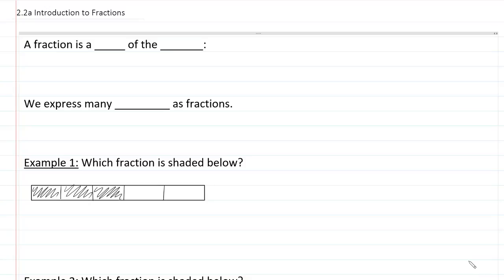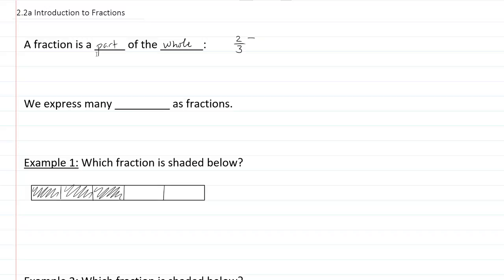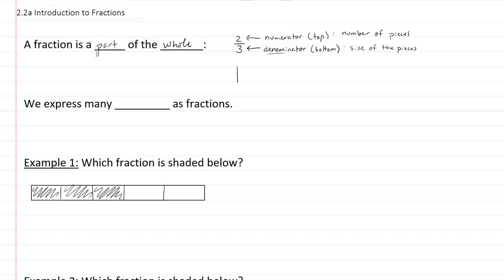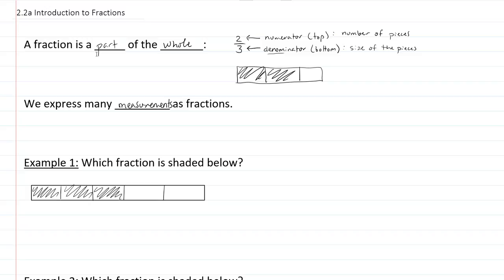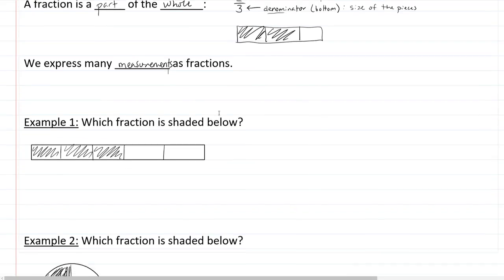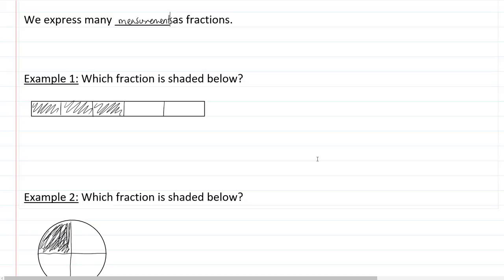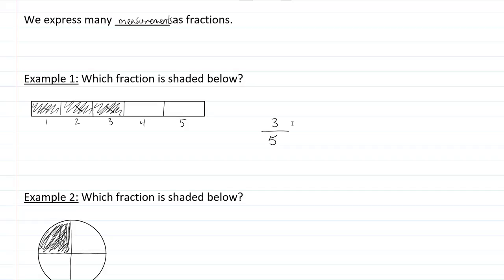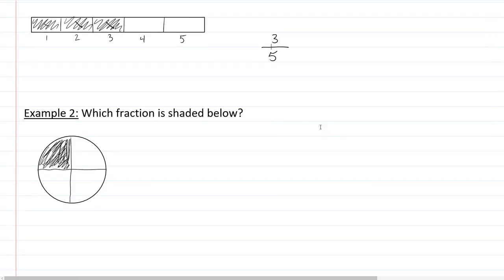Auto 2.2a Introduction to Fractions